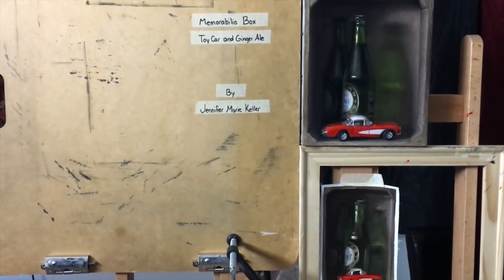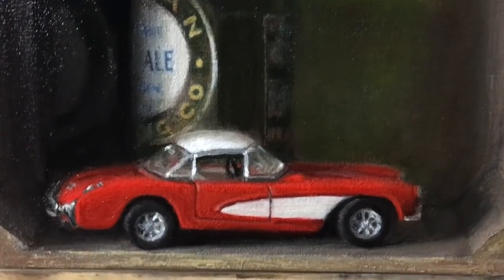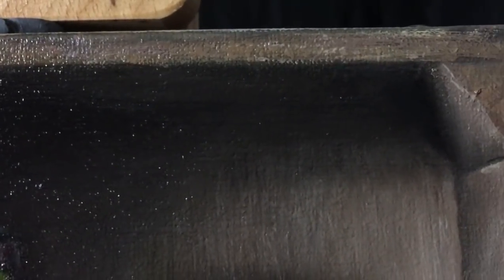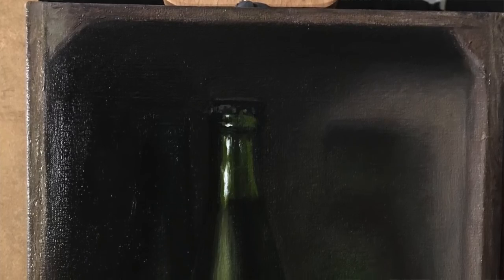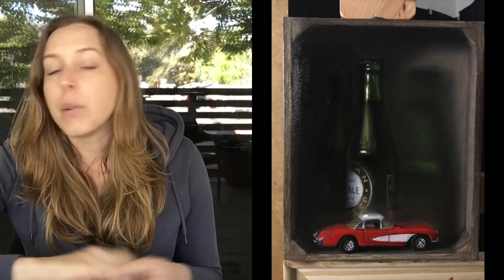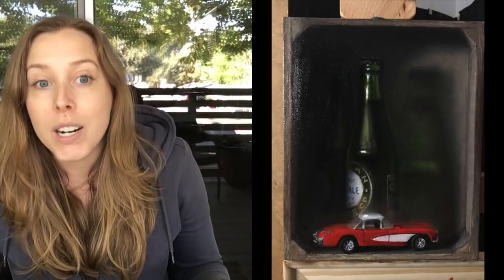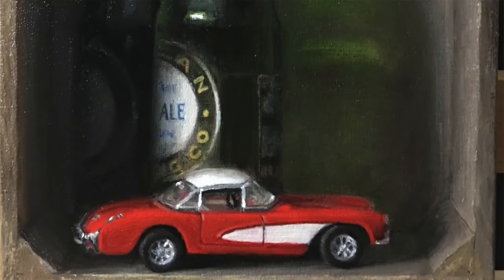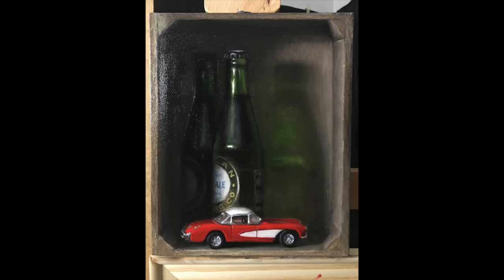Finished Painting of Toy Car and Ginger Ale | Diary of a Painter